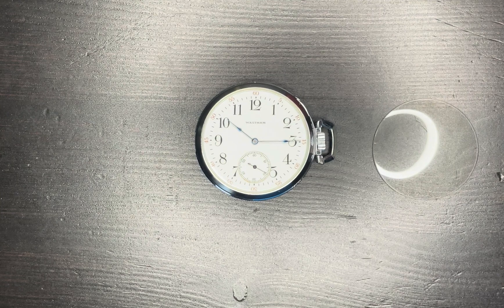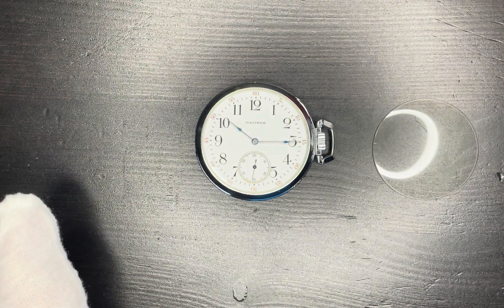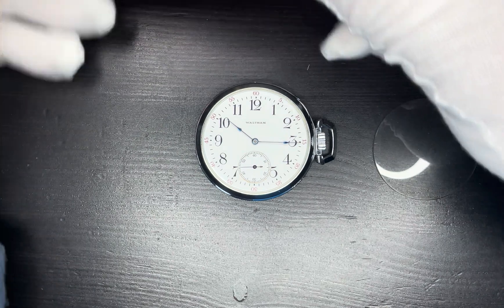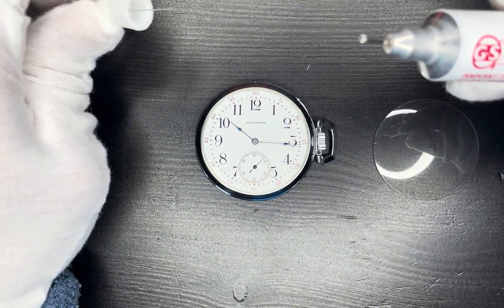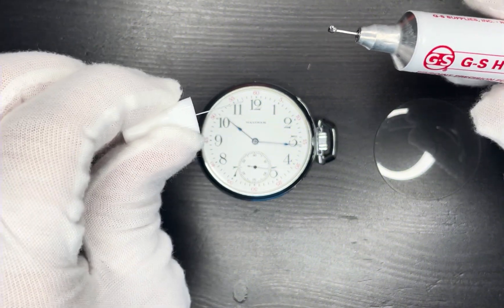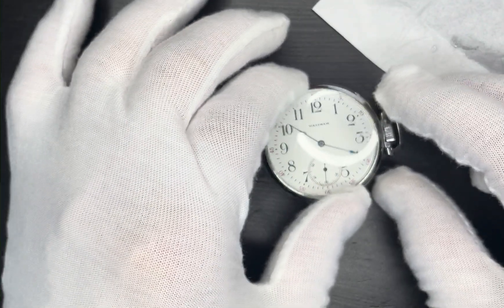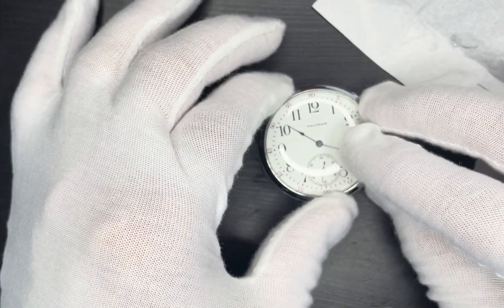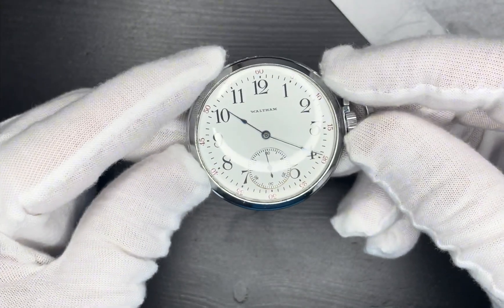How to Install Acrylic Watch Crystal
How to Install Acrylic Watch Crystal on at pocket watch. This is a Waltham 17J watch. The glue I’m using is GS HYPO-CEMENT.